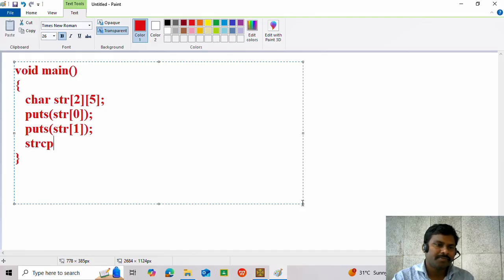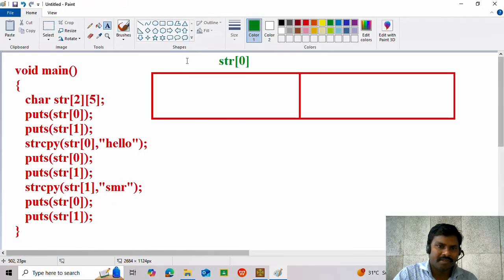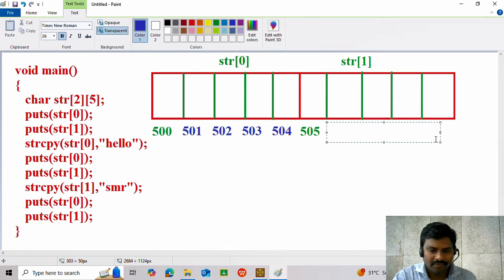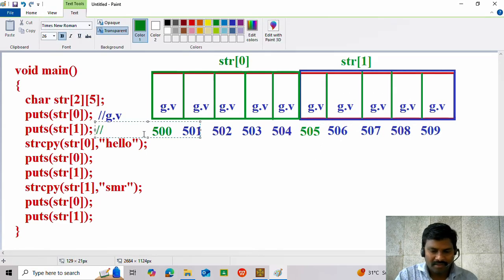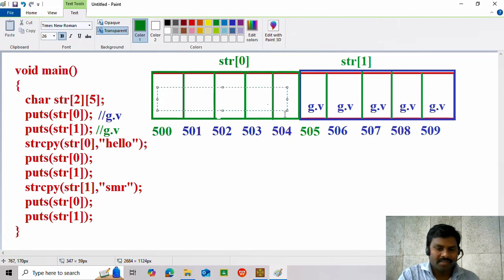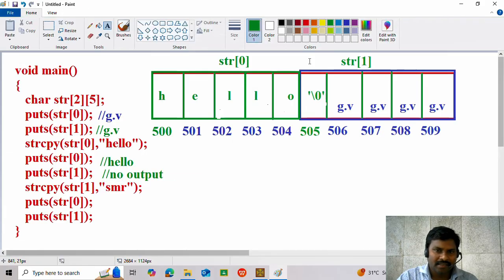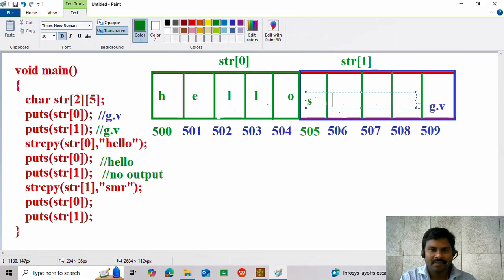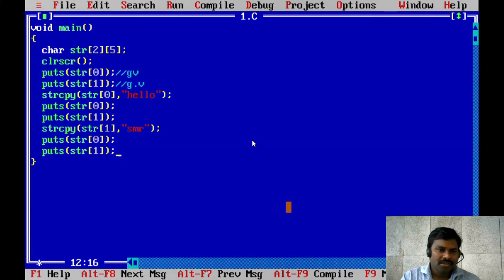Two dimensional character arrays part 1